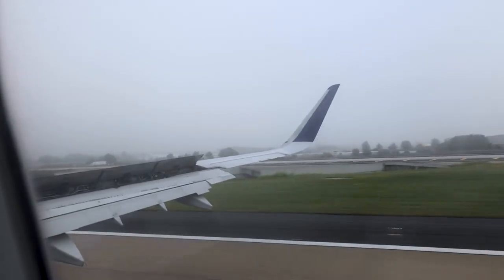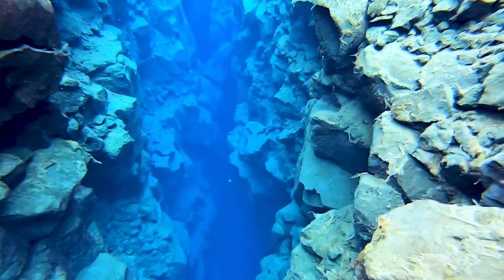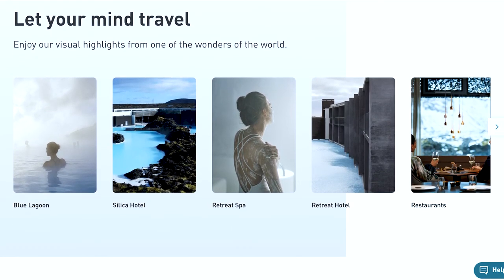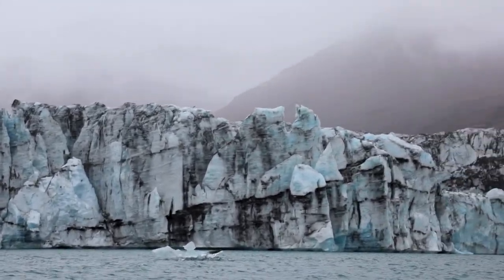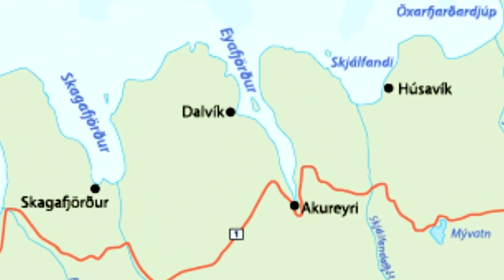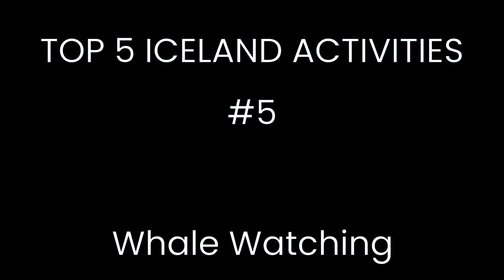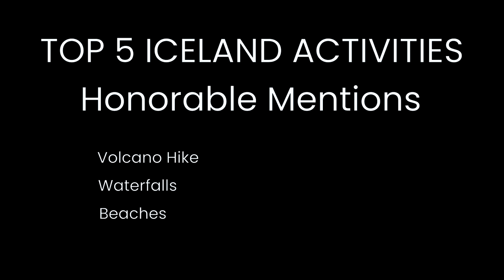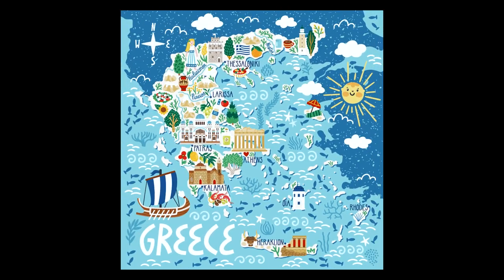TOP 5 INCREDIBLE ICELAND ACTIVITIES!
These are our Top 5 Iceland Activities: Silfra Snorkel, Blue Lagoon, Jokulsarlon Zodiac Tour, Beer Spa, and Whale Watching. Even though these are paid activities, there are also tons of free things to do as well.  (Volcano Hike, Waterfalls, Black Sand Beaches)

00:00 Intro

00:41 Silfra Snorkel
#1 SILFRA SNORKEL 🐠
Silfra is located in Thingvellir National Park. We did an absolutely fantastic snorkeling tour at Silfra.  Silfra is the crack in the Earth created by two tectonic plates.  We used the company, Dive.is and they provided us with a guide, all of the equipment and suits, and entrance into Thingvellir National Park.

01:38 Blue Lagoon
#2 BLUE LAGOON ♨️
Soaking in the magical waters of Iceland's Blue Lagoon is a must do activity while in Iceland.  Entrance to the Blue Lagoon included a silica mud mask, towel, and a drink.

02:58 Zodiac Boat
#3 JOKULSARLON GLACIER TOUR 🚤
Jokulsarlon is a glacial lagoon in southeast Iceland.  The lagoon is filled with icebergs from Europe's largest glacier Vatnajokull.  We took a zodiac boat tour around Jokulsarlon so that we could get up close to the giant glacier and icebergs.  The company we used for the tour was Arctic Adventures.  They provided the wetsuits for our trip and the bus ride to the lagoon.

04:09 Beer Spa
#4 BEER SPA 🍻
The Beer Spa or Bjórböðin is a unique experience that is so relaxing.  Our beer spa experience started out with relaxing in their outdoor hot tubs.  After the hot tub, it was our turn for the beer spa.  The tub is filled with water, beer, hops, and yeast.  There is a beer tap so you can drink cold beer while bathing in hot beer.  The bath lasts for 25 minutes and then we headed to the relaxation room for another 25 minutes.

05:21 Whale Watching
#5 WHALE WATCHING 🐋
Whale watching in Iceland is very popular in the cute village of Husavik.  We went whale watching with North Sailing.  Unfortunately we didn't see whales in Husavik, so we tried again the next day in Hjalteyri and we were successful!  We saw a family of pilot whales and a humpback whale.

06:23 Honorable Mentions
Fagradalsfjall VOLCANO HIKE 🌋
Although the volcano wasn't erupting on our first attempt, we tried again on our last day in Iceland and got to see fantastic eruptions.

WATERFALLS 🌈
SELJALANDSFOSS
Seljalandsfoss is such a special waterfall because you can actually walk directly behind it.
SKOGAFOSS
Skogafoss is one of Iceland's biggest waterfalls.  We were so lucky when we arrived at Skogafoss because it was a sunny day, so we could see a rainbow.

BLACK SAND BEACHES 🌊
REYNISFJARA BEACH
Iceland's most famous beach is definitely Reynisfjara.  You can't swim in the water because the current is very strong, but it is so popular because of its unique black sand.  The sand gets its color because of volcanic ash.
DIAMOND BEACH 💎
Diamond Beach is located right by Jokulsarlon Glacier Lagoon.  It is a black sand beach that is famous for the icebergs that wash up along the shore.  The icebergs look like diamonds sparkling along the beach.

Travel Vlog #76 | Iceland 🇮🇸| Filmed September 2021

Hi everyone!  We're Ali and Holly.  We're teachers that love to travel and experience new cultures.  We have new travel vlogs on Tuesdays and Fridays.